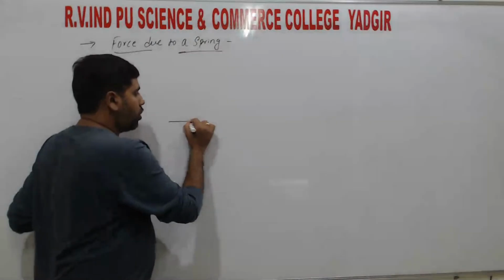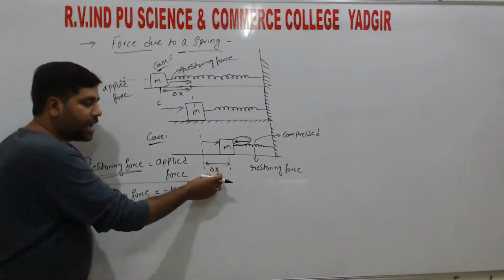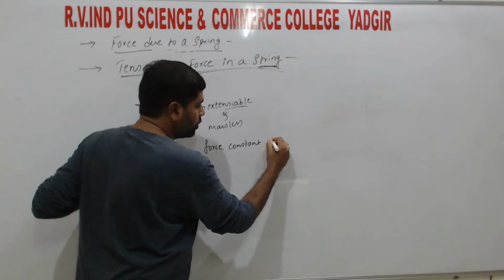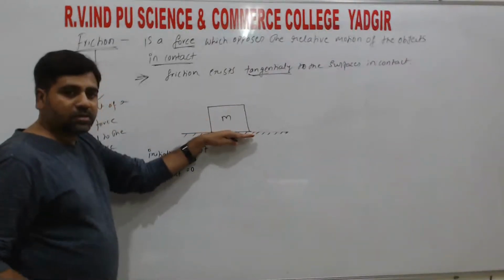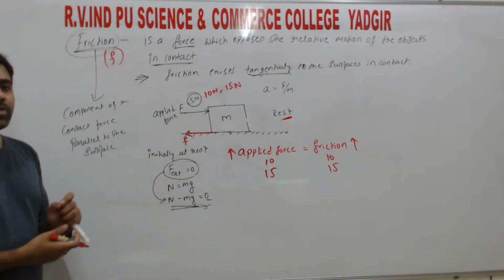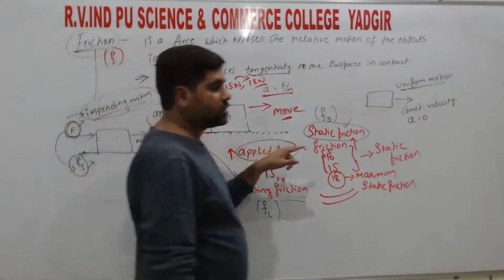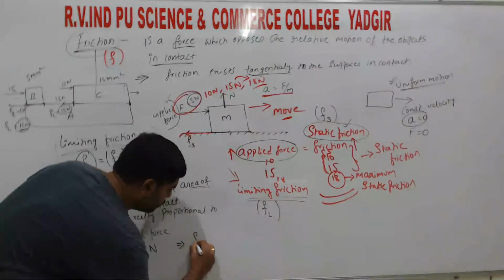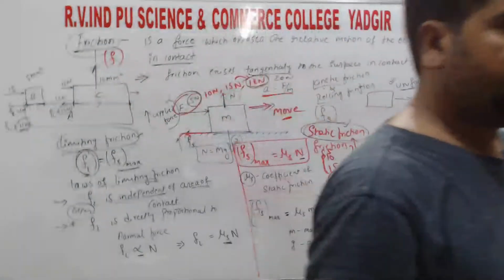Laws of Motion #9